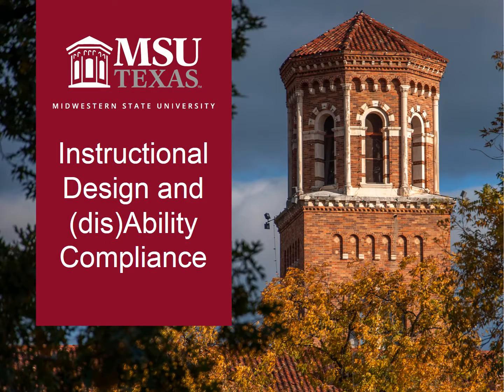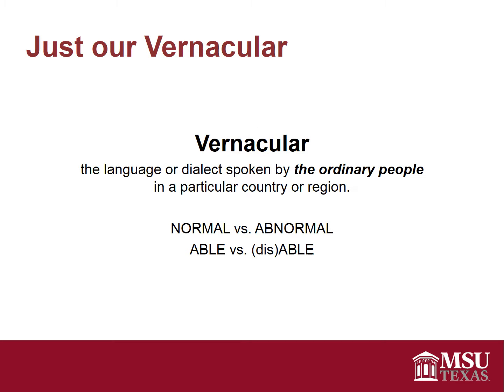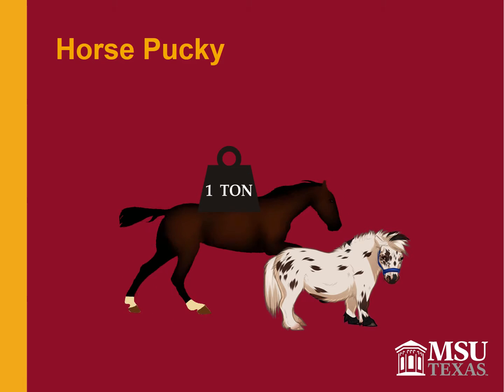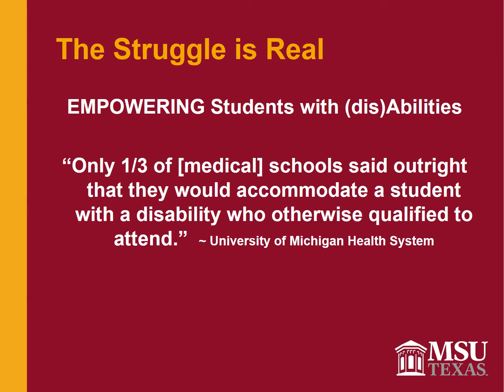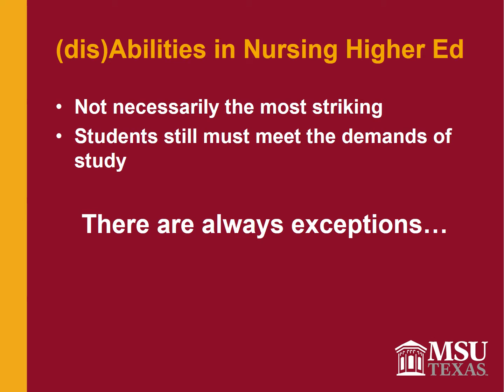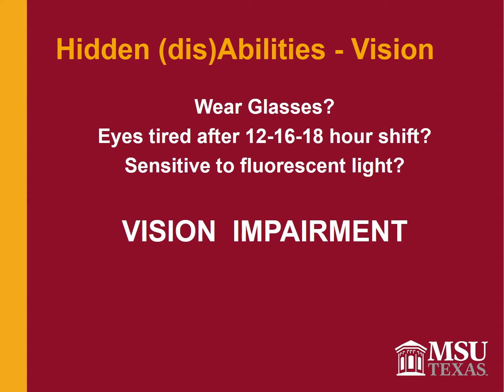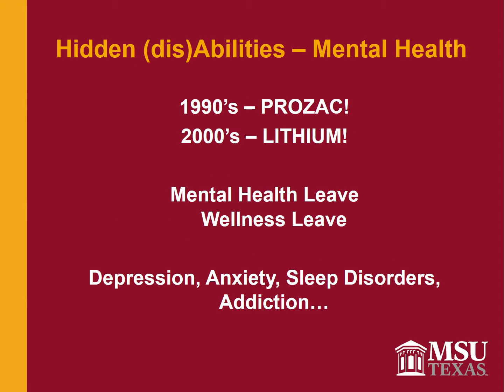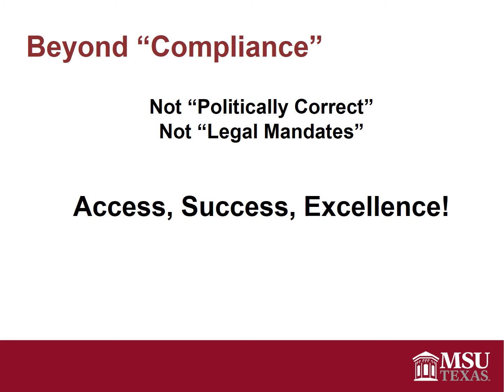Abilities & ADA Compliance